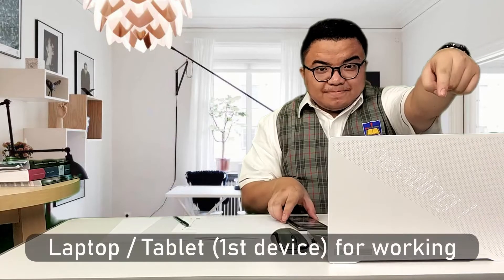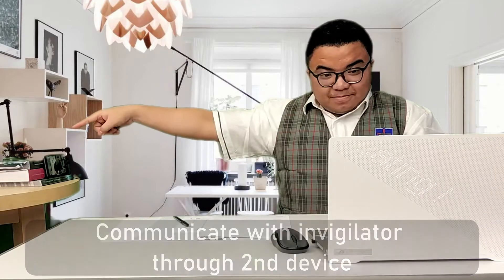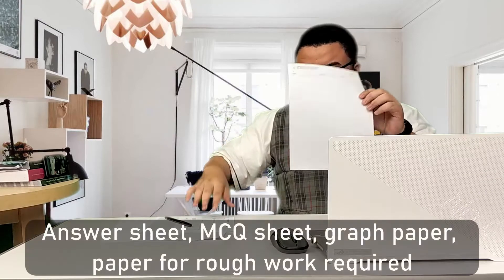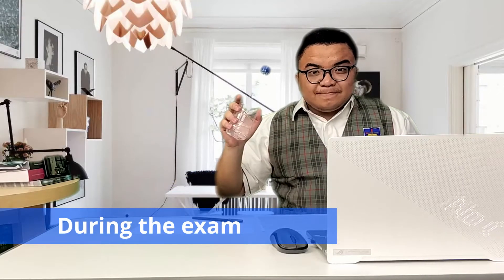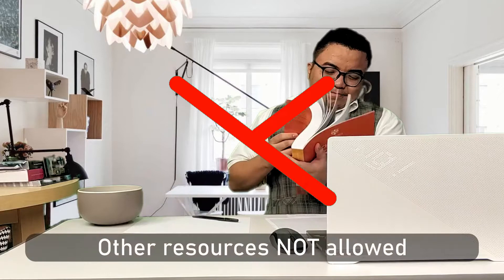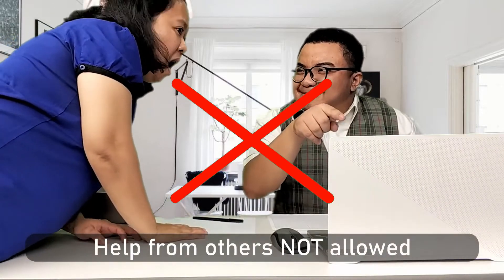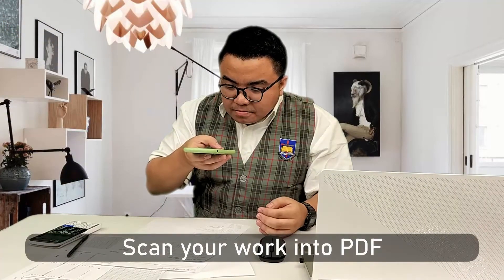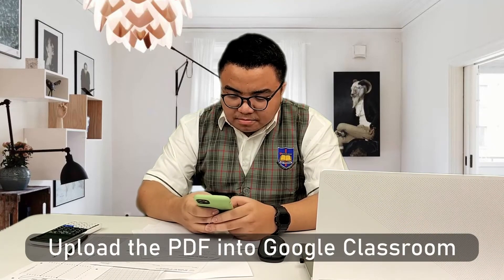Distant Exam Procedure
This video tells you about distant exam procedure.

Music from Youtube Music Library: Acoustic Folk Instrumental - Hyde - Free instrumentals